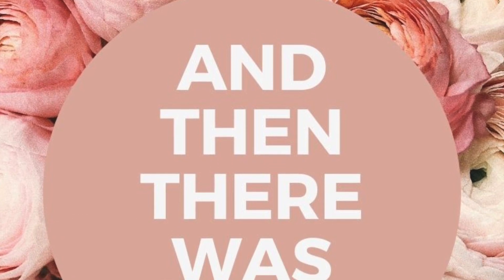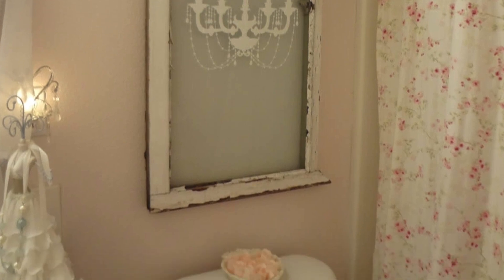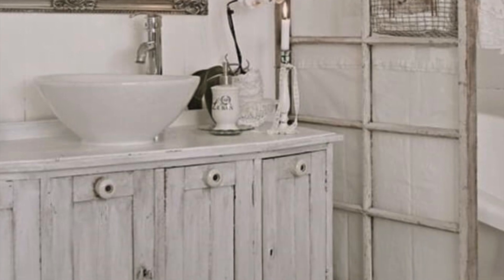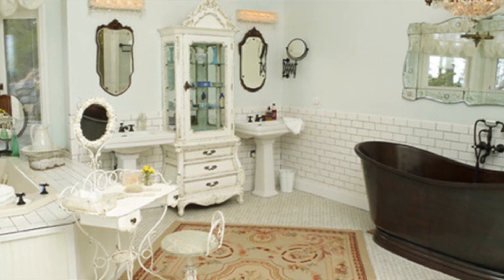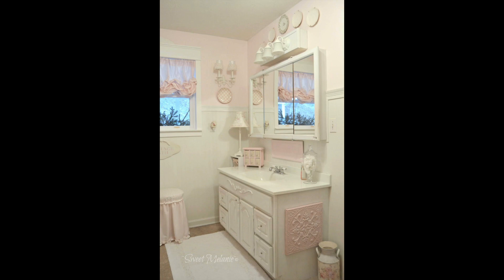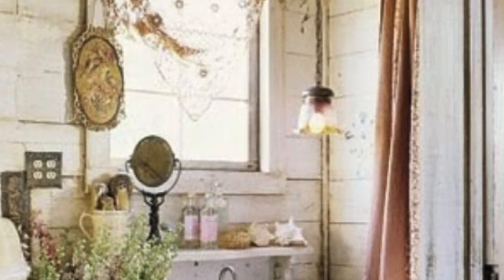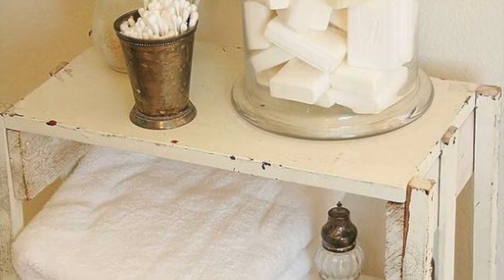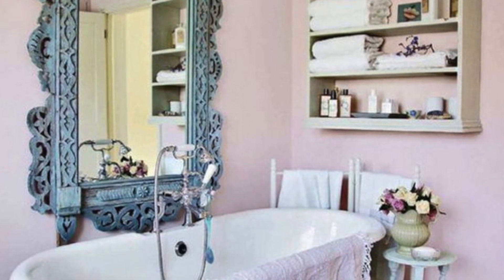Shabby Chic Bathroom Home Decor & Design | And Then There Was Style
Hey guys! For some reason the video cut off and I didnt even know it until I just now posted it. Sorry!!

Join our Facebook Group - And Then There Was Style